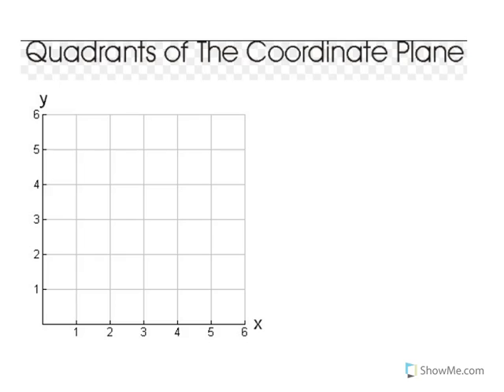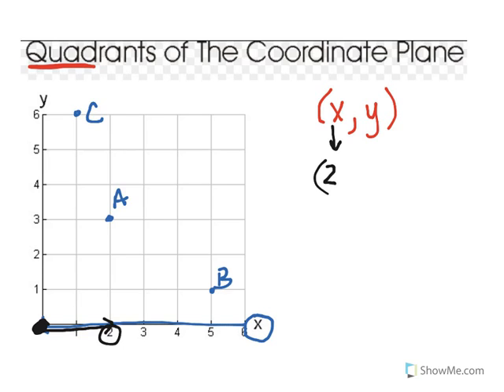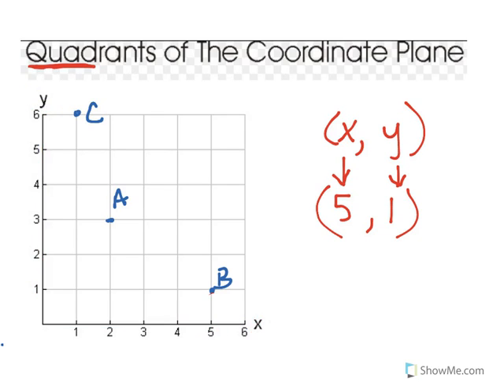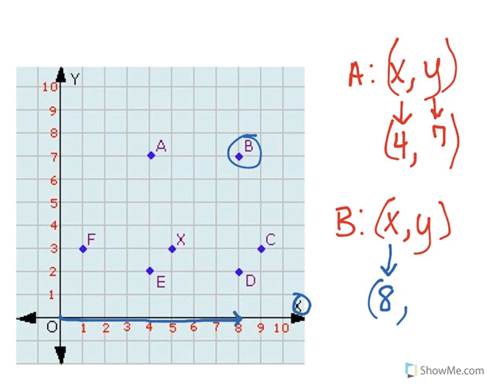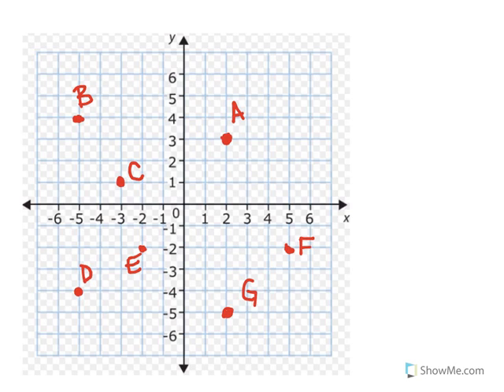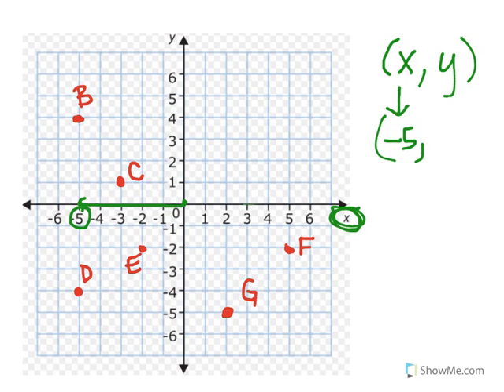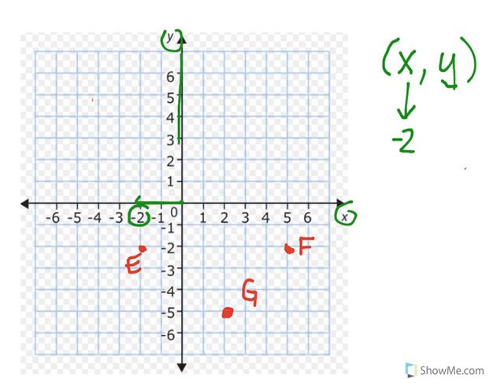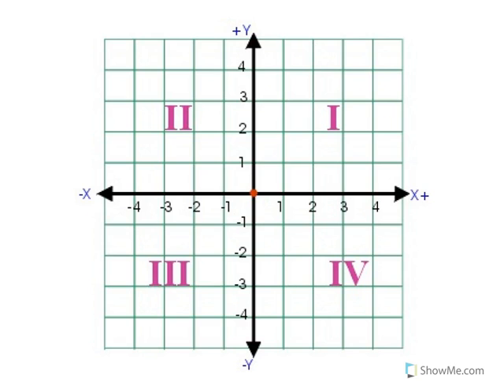Coordinate Plane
This video talks about the four quadrants of the coordinate plane, explains the x and y axis and point of origin, which is always (0,0).
Remember... x always comes before y.